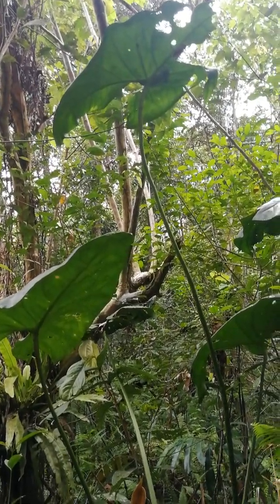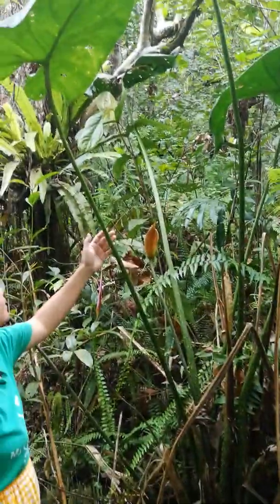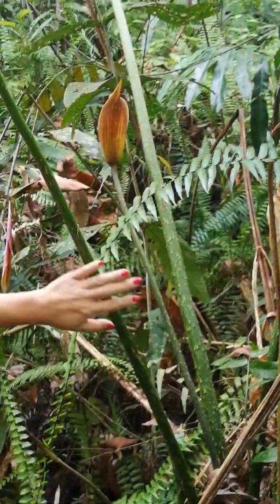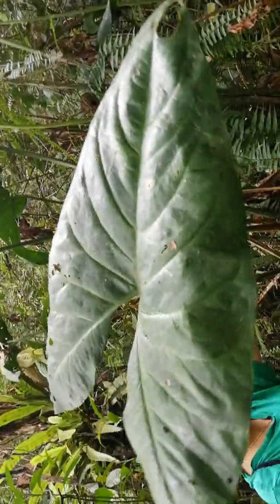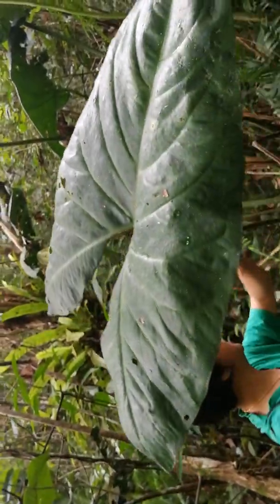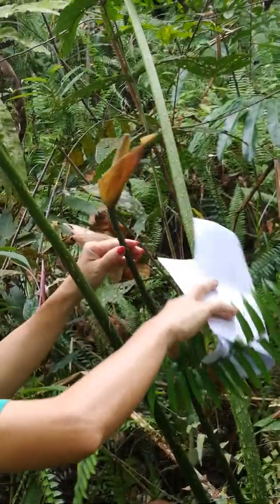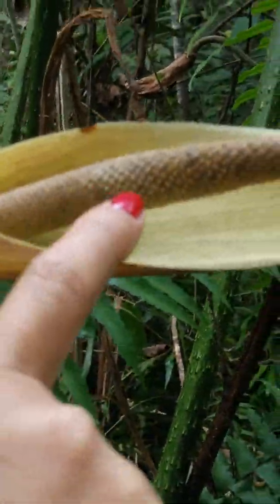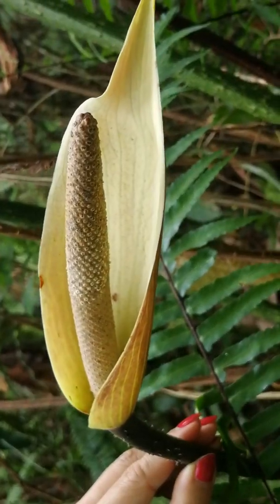Alismatales. Araceae. Cyrtosperma ferox. Borneo.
Sarikei. Sarawak.